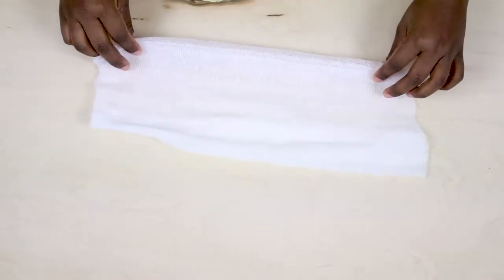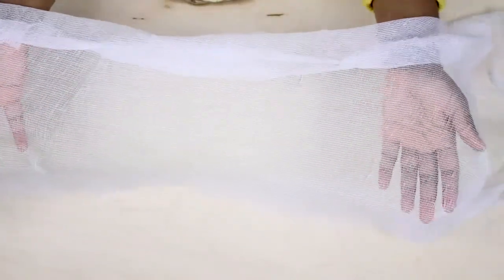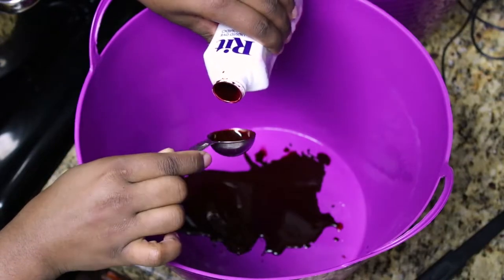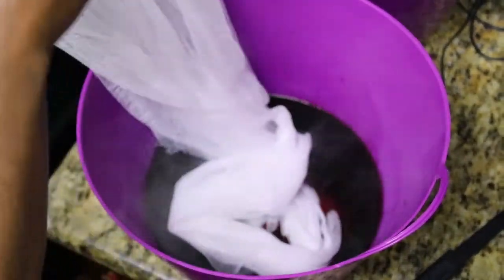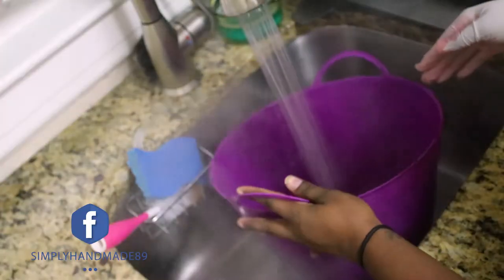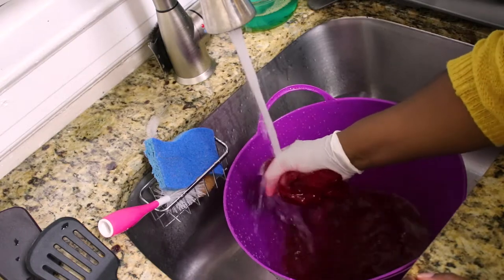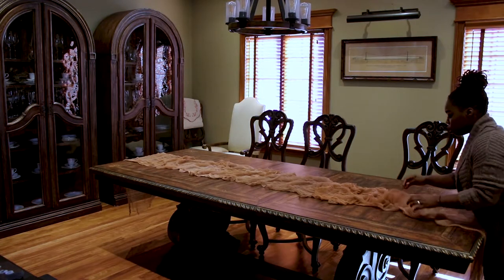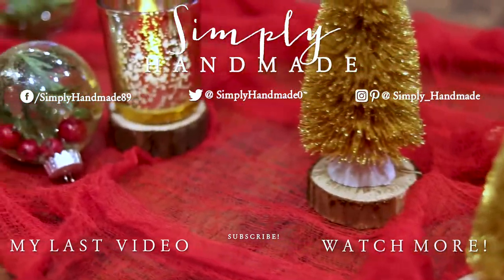DIY No Sew Table Runner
DIY No Sew Cheesecloth table runner. Make this easy No Sew Table Runner with Dye to make your table beautiful! DIY No Sew Table Runner can be used for DIY Christmas tablescape, Weddings, and other events!

xoxo,
Kell

🛠  CHECK OUT THE BLOG POST:  Check back a bit later. It’ll be up soon!

CHEESECLOTH (there are different grades but this worked fine for the table)
RIT DYE (scarlet)
RIT DYE (tan)

🎥 MY GEAR*
MY NEW CAMERA
MY OLD CAMERA (used for any second angle shots)

🛠  MUSIC
“Could You" by Dyalla

🛠 If you recreate any of my DIYs, PLEASE share them with me! I LOVE seeing your beautiful works of art. use DIYWithKell on Instagram or Twitter so I can see your work!

XOXO,
Kell 💕